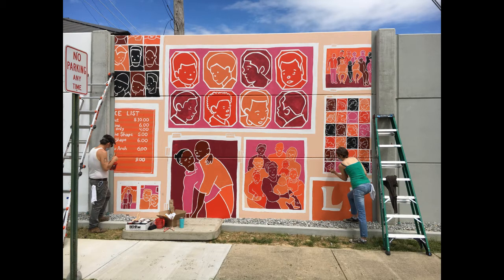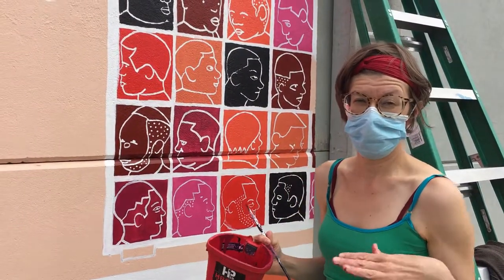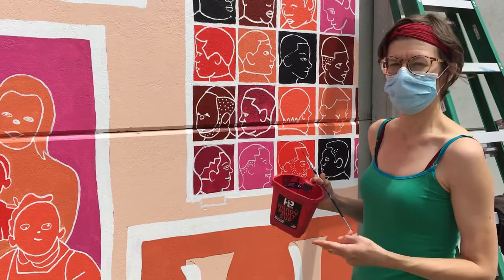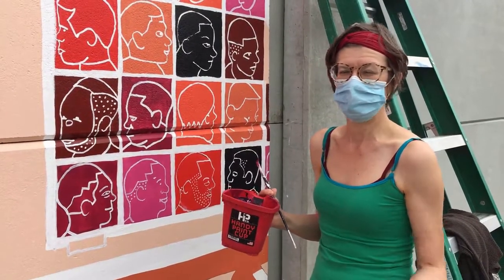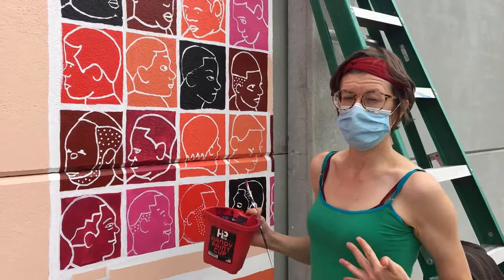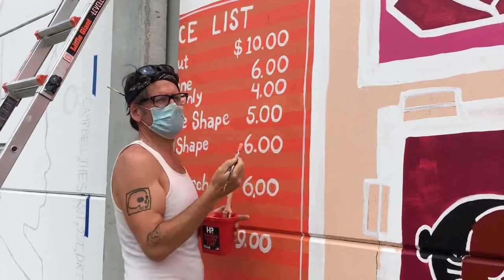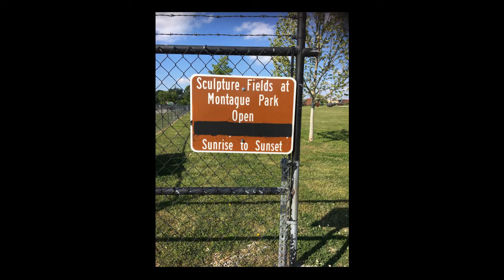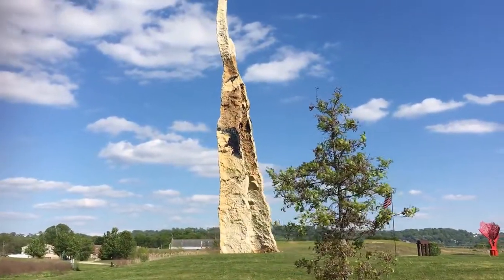High School: Local Art Part One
Join the high school team exploring urban art in downtown Chattanooga. This is video one of three part series all about local artists. In this installment, we meet local artists Jackie and Harry!